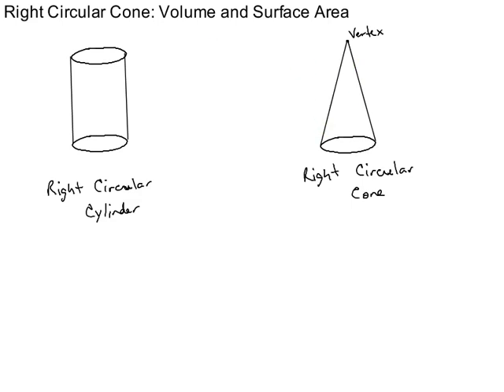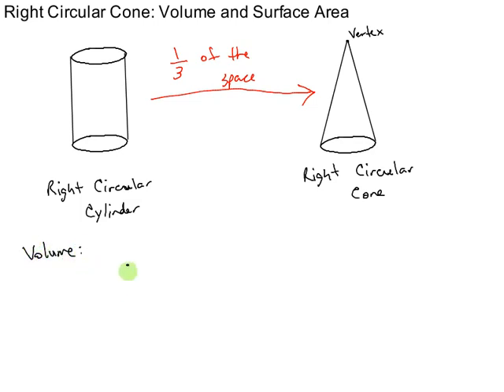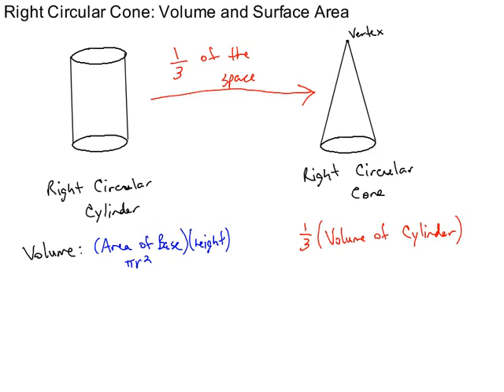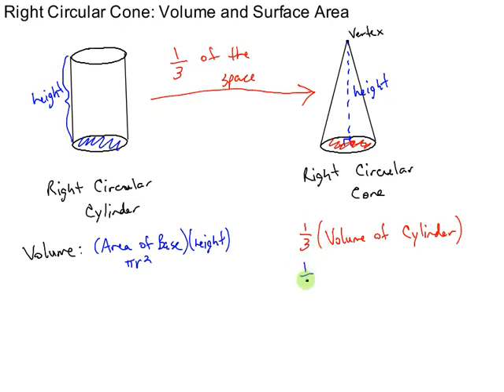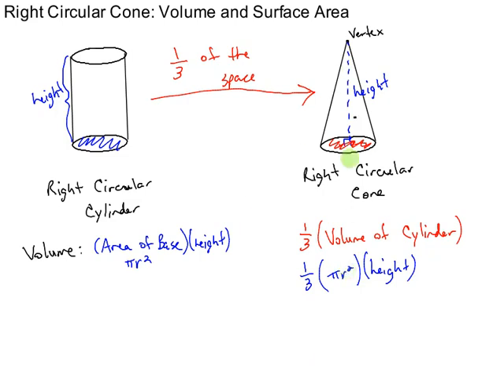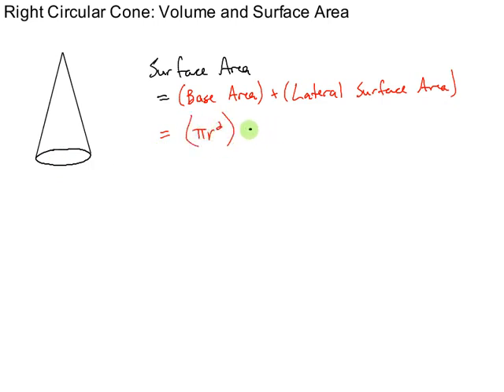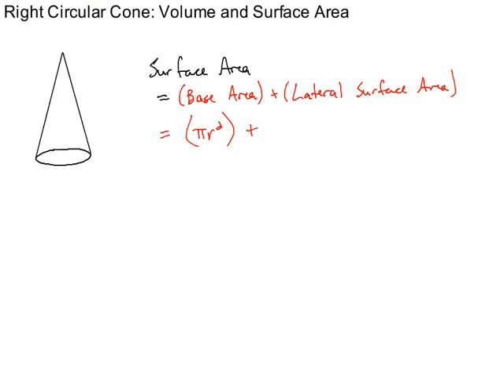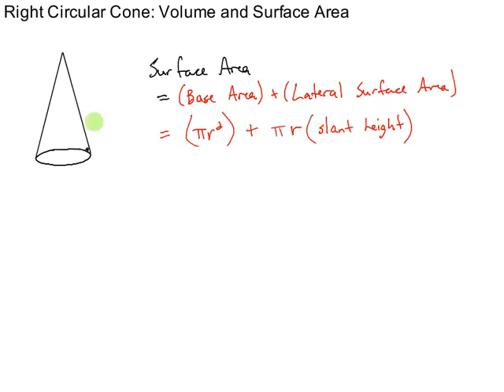right_circular_cone_volume_surface_area